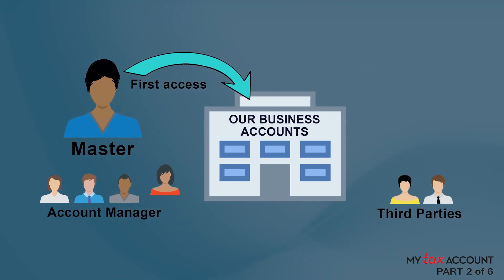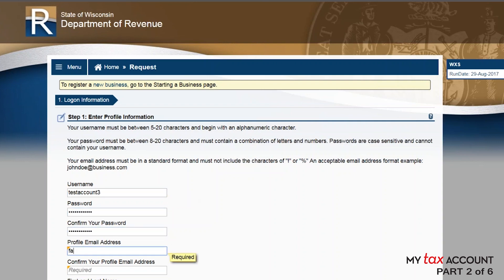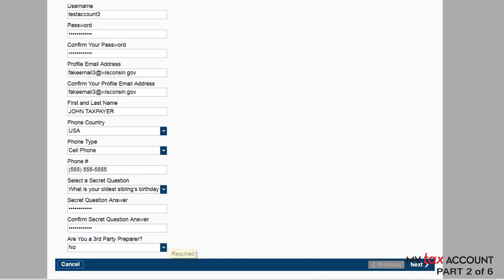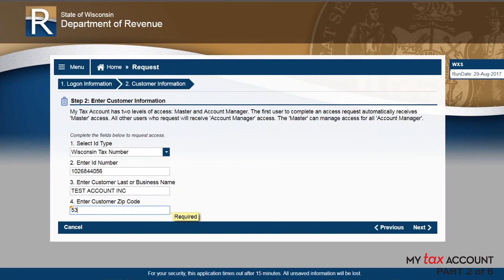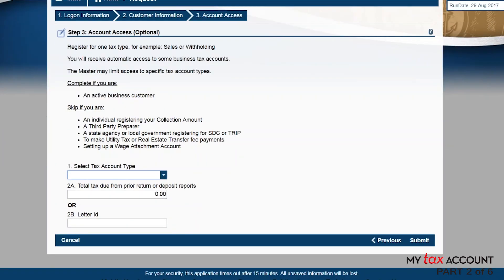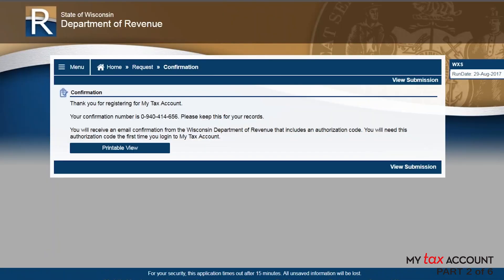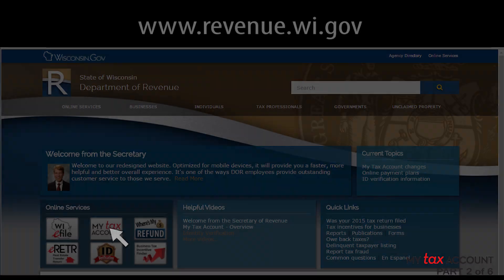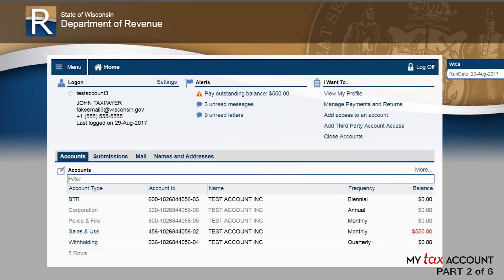My Tax Account 2 – Registration Obsolete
This series of helpful training videos teaches you how to use My Tax Account, the online business tax system for the Wisconsin Department of Revenue.

Transcript:

In this video, we'll look at registering for My Tax Account.
The first user to request access automatically receives 'Master' level access. All other users will receive Account Manager access. The Master will manage the access of all Account Managers and third party preparers.
If you have a username and password for a business account, there is no need to re-register, even if you need access to a new tax account.
To register as a new user, select the My Tax Account icon from our homepage, find the link "New user? Create new username" and follow three steps.

Step 1 - enter your profile information.
Enter the requested information, then select a secret question and answer to help you log in if you get locked out or forget your password.
If you're a business owner or employee, select No for the last question. If you're a third party preparer or accountant, select Yes.
Click Next.

Step 2 - enter your business information.
If you're a business owner or employee, enter your business information. As a sole proprietor, enter your personal information.
As a third party preparer, enter your firm's information, or your personal information if you are an independent tax professional. Third party preparers may request access to client accounts after logging in.
Click Next to continue.

Step 3 - add access to accounts.
Only business owners and employees have to complete this step. If you don't have the required information when you're registering, you may add access to your accounts after you log in the first time.
Select one of the tax account types you registered with the Department of Revenue. If you have previously filed returns, enter a recent amount in 2-a. If you have not yet filed returns, enter the Letter ID from your Business Tax Registration greeting letter in 2-b.
You will receive a confirmation by email that confirms submission of your registration. It also includes an authorization code.  As soon as you receive the authorization code by email, click Home from your Confirmation page to log into My Tax Account. If you navigated away from My Tax Account, go to revenue.wi.gov and select the My Tax Account icon on our homepage.

After you enter your username and password, click Log in. Then, enter the authorization code in the Security Code field and click Log in again.. You must set your security preferences under Authentication Type. This security information will be used for a two-step security process the next time you login. Click Save. You are now logged into My Tax Account.

If you have problems logging in after you have set up your account, watch the Unlocking Your Account video.

Continue to video 3 for sales and use tax filing or video 4 for withholding tax filing.